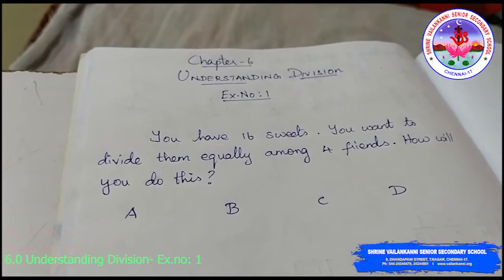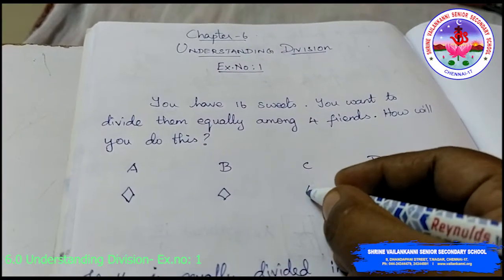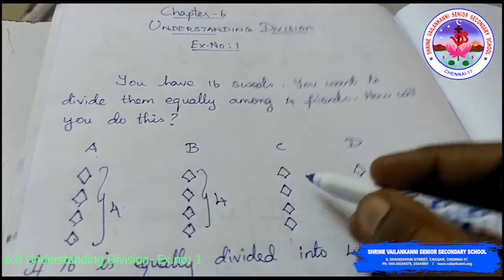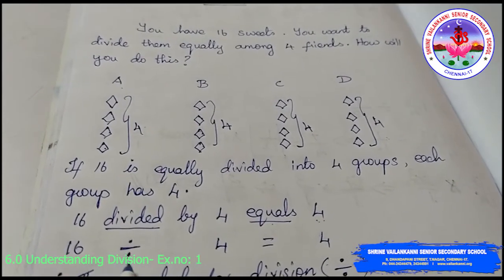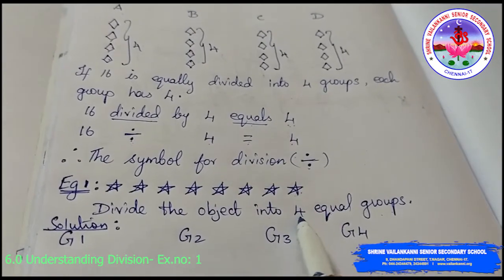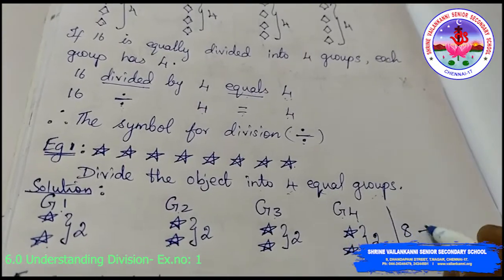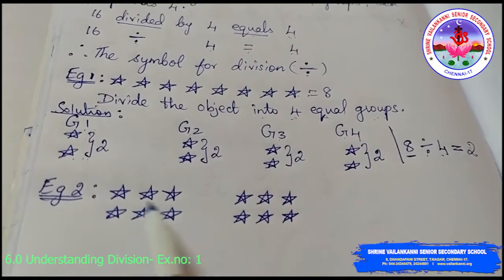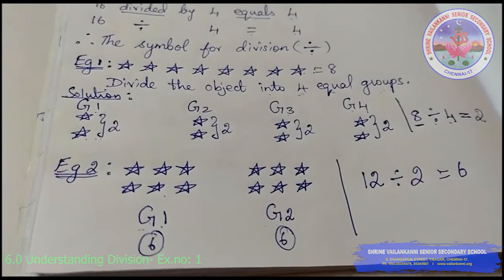SVSSS Grade 3 Math - 6.0 - Chapter 6, Understanding Division - Ex.no: 1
Duration: 08m18s

Lesson Description:
This video describes about division symbol.